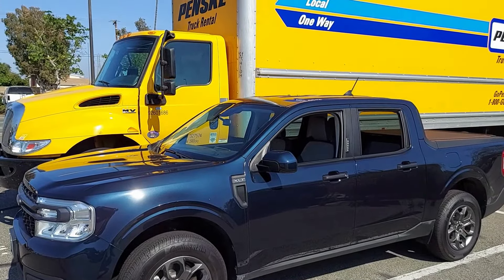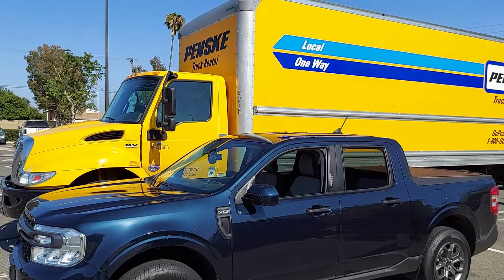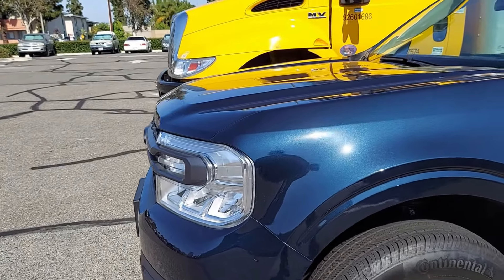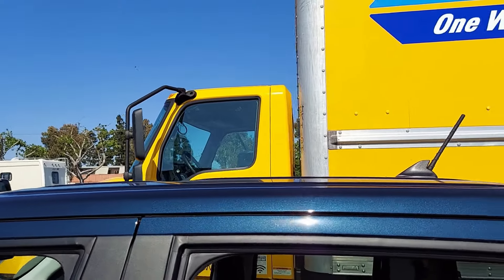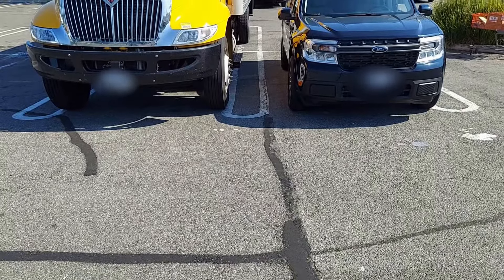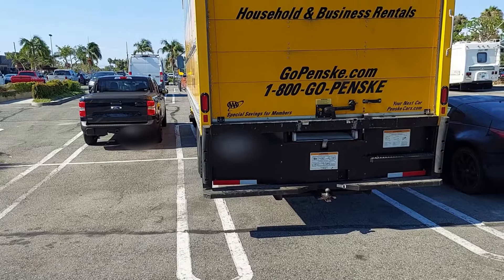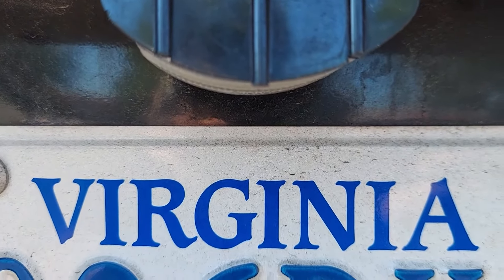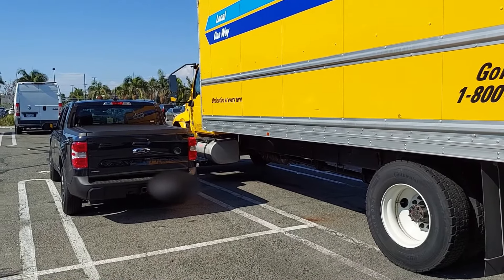Maverick Truck vs Penske Truck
We parked our Maverick Hybrid XLT LUX 360 alto blue next to a huge Penske truck for a fun comparison.

Ford Maverick Truck Maverick Pickup Maverick Review 2022 Maverick 2023 Maverick XL Maverick XLT Maverick Lariat Maverick Hybrid Maverick EV Maverick EcoBoost Maverick Turbo Maverick 2.0 Maverick AWD Maverick FX4 Maverick Tremor Maverick Lift Maverick Off Road Maverick Camp Maverick Modifications Maverick Constraints Maverick Delay Maverick Order Maverick Build Maverick Ride Maverick Test Maverick Drive Maverick Quality Maverick Problems Maverick Recall Maverick vs Maverick Bed Maverick Aftermarket Maverick Colors Maverick Road Trip